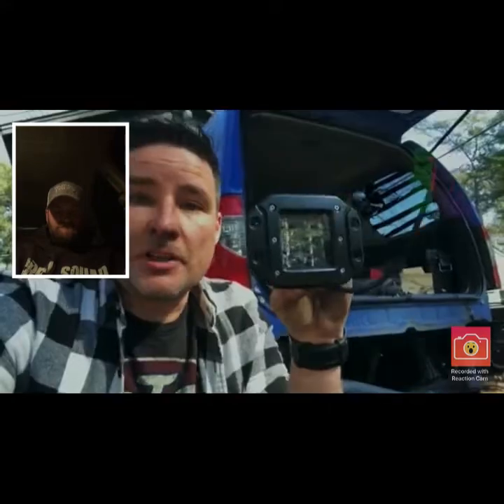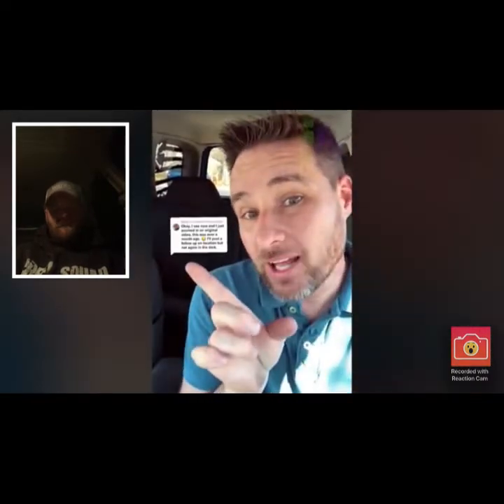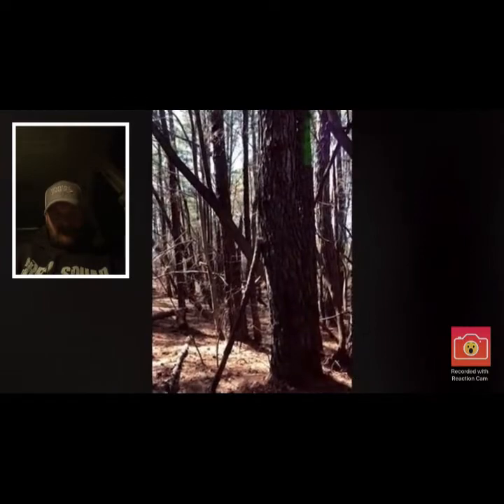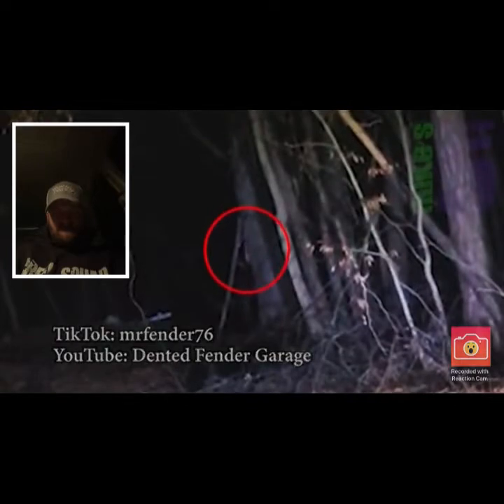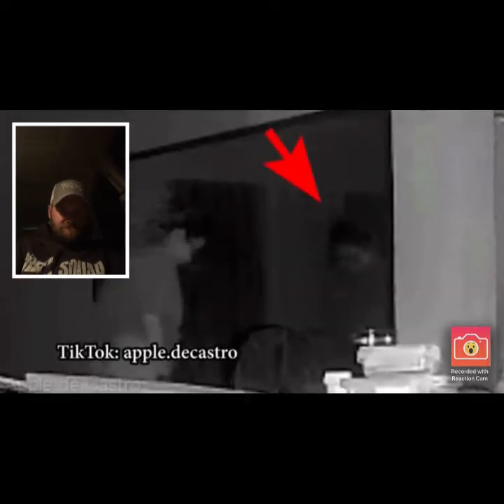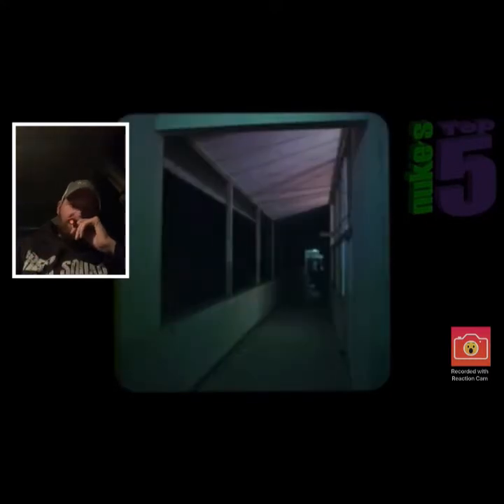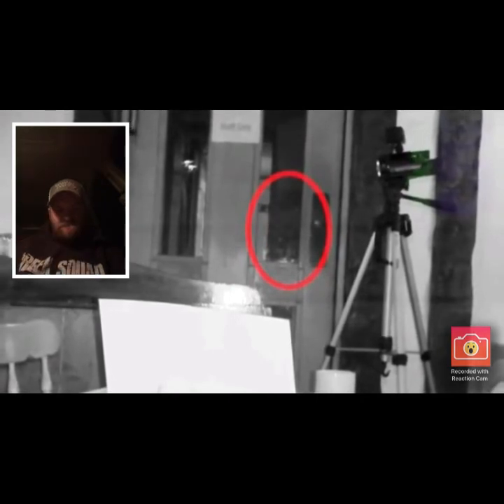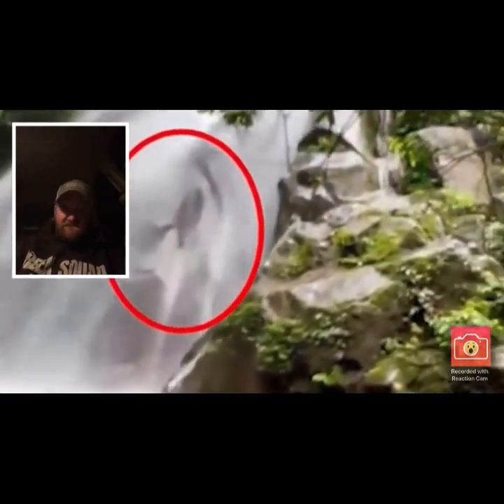Ghost Hunter reacts to “Nukes Top 5” | 10 Ghost Videos To Ruin Your Sleep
Video Credit: Nukes Top 5